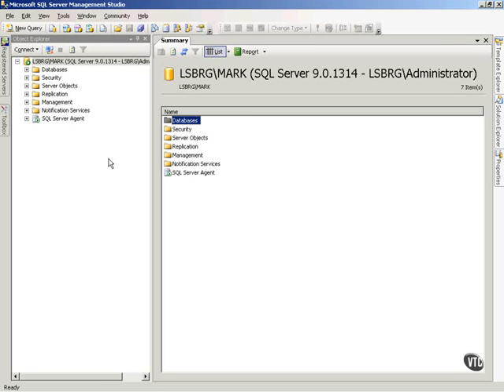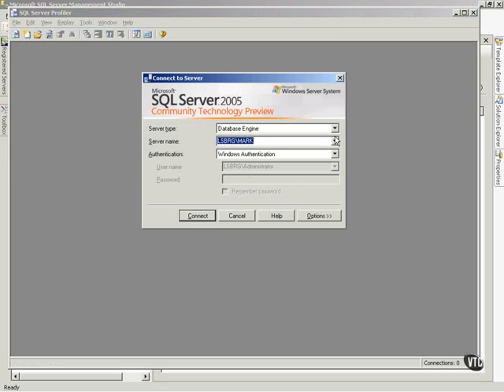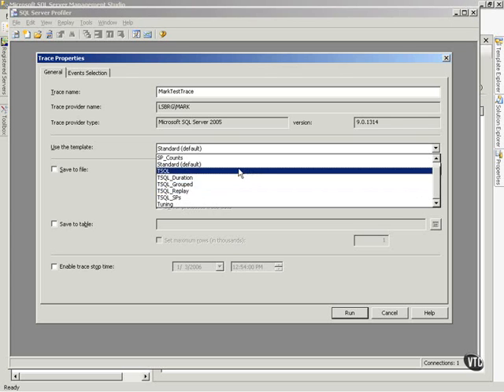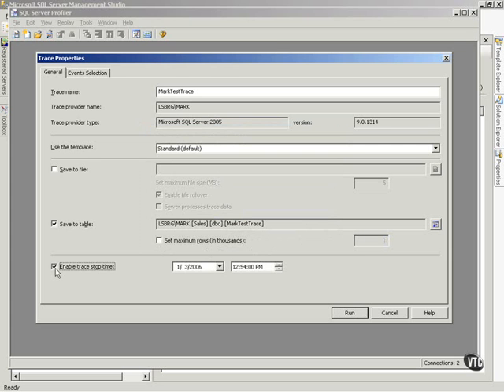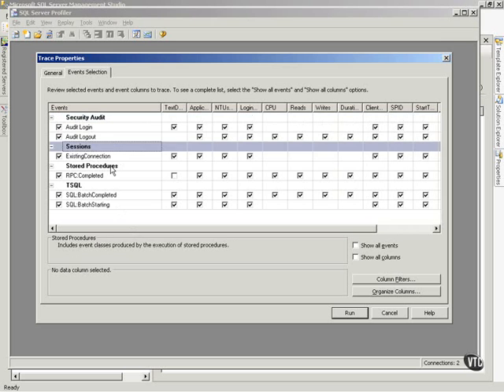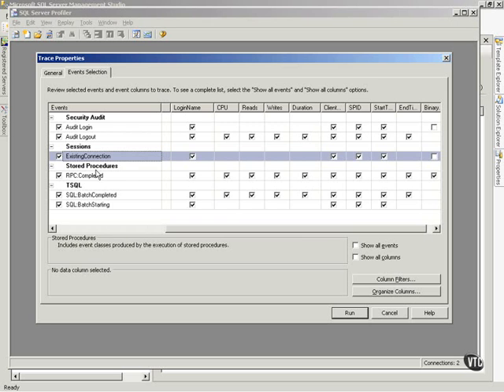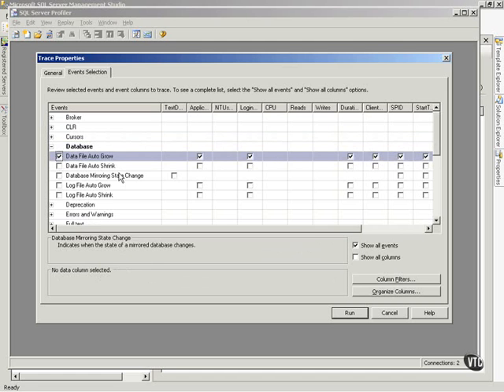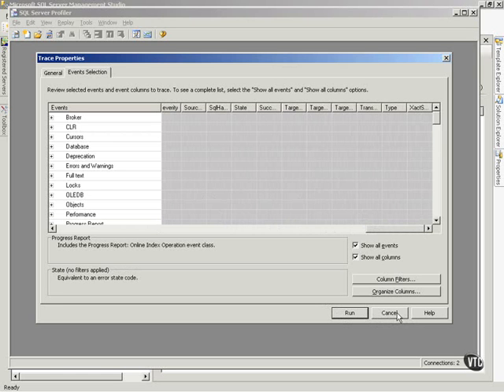SQL Server 2005 online training Video Tutorial lesson 9 2